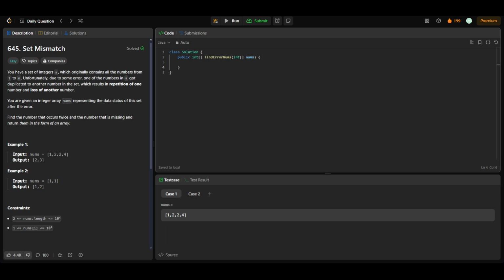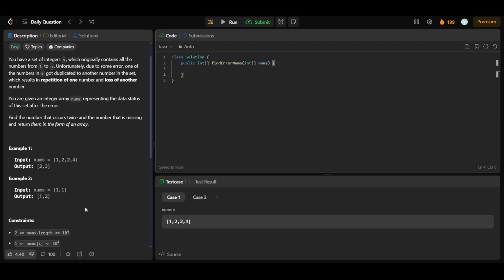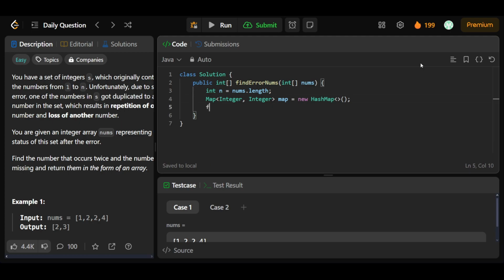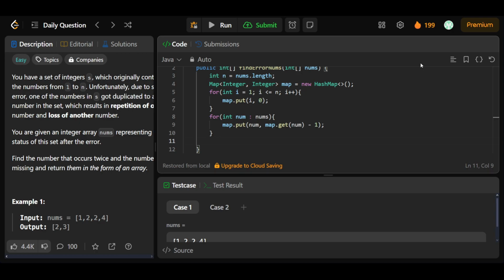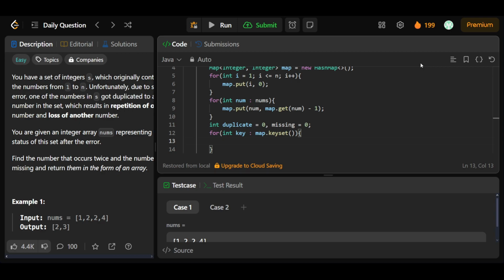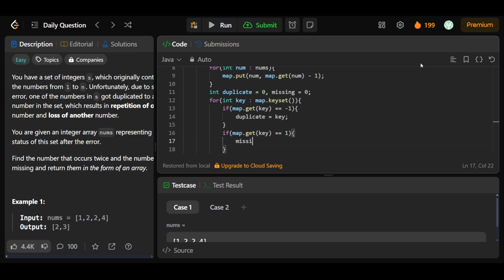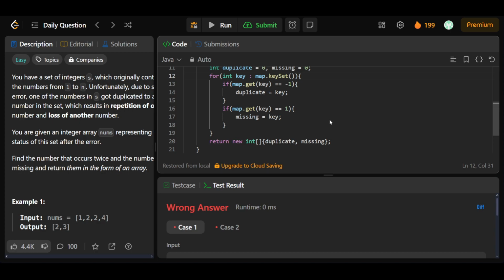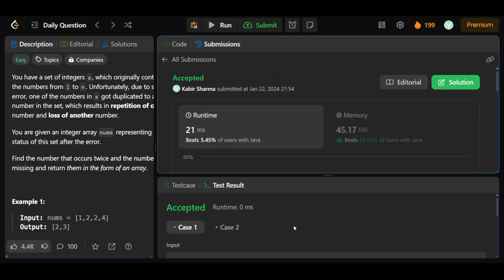LEETCODE DAILY QUESTION 645 | Set Mismatch | Is Kabir Coding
In this video I'll be solving LeetCode daily question 645. Set Mismatch by HashMap.